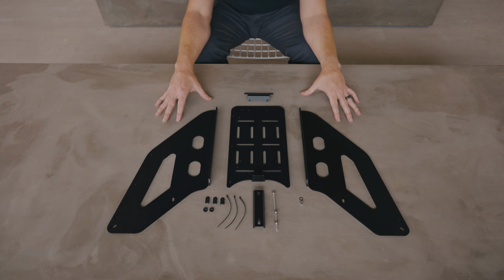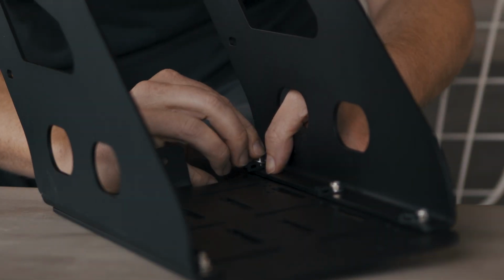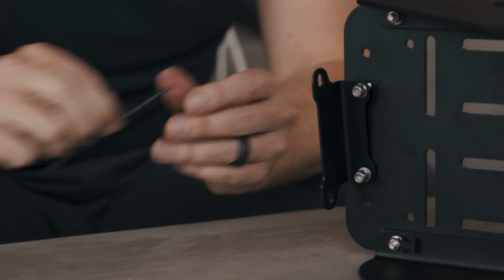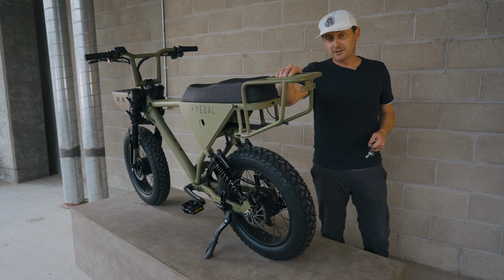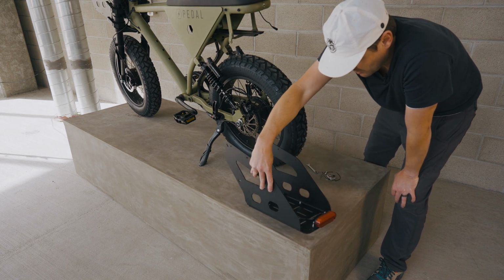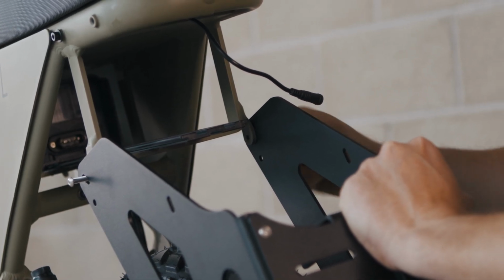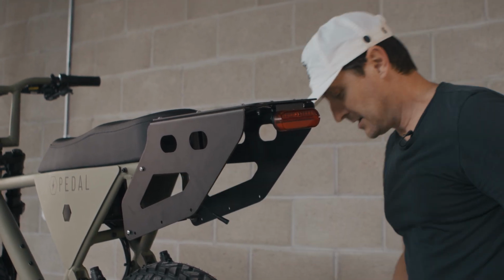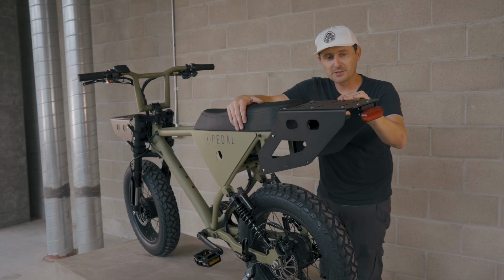[ eco ] system REAR RACK | How To Pedal Electric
Follow us at @pedalelectric

Welcome to our detailed guide on assembling and installing the Rear Rack of the [eco] system! In this video, we’ll walk you through each step, from assembly to securely mounting the rack on your bike. Perfect for beginners and experienced bikers alike, this tutorial ensures a smooth and hassle-free installation process.

00:00 - Hardware
00:34 - Assembly
06:16 - How To Install